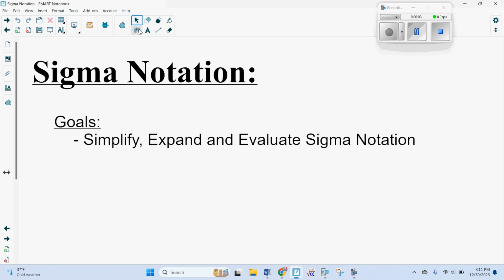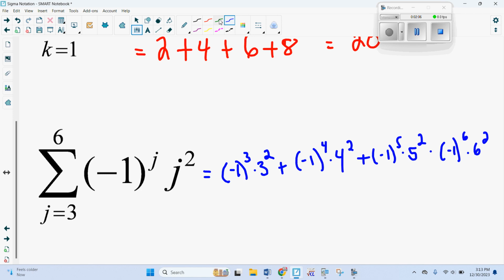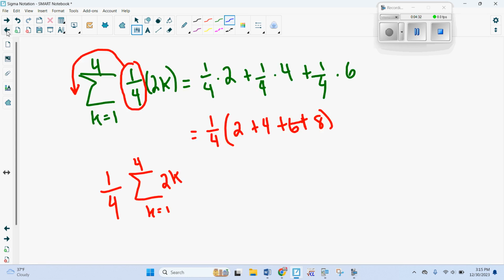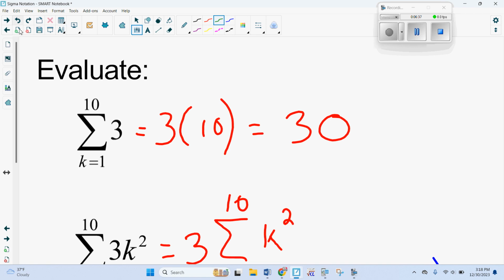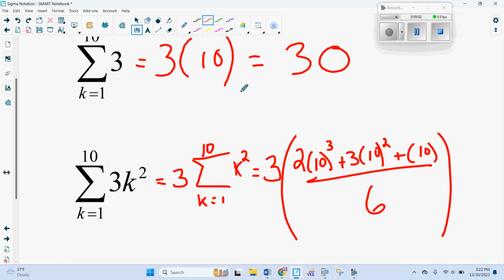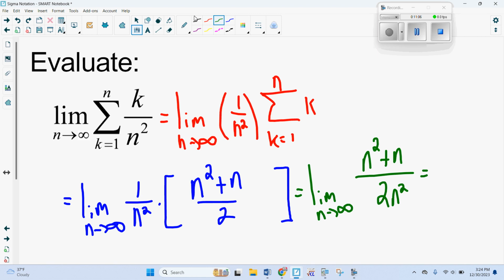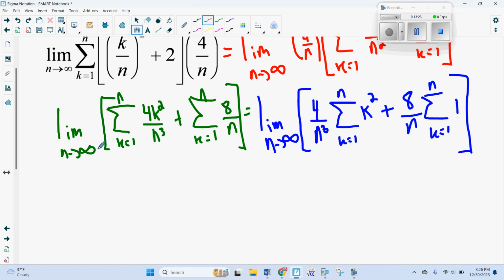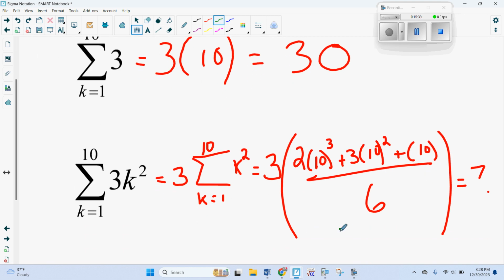Sec 5.0 Sigma Notation